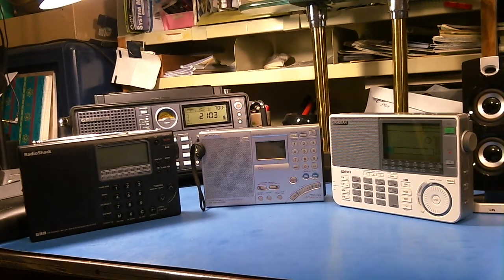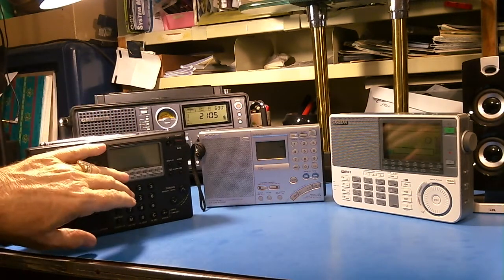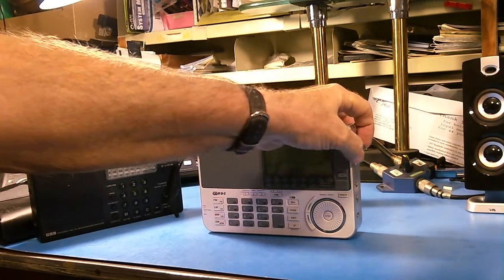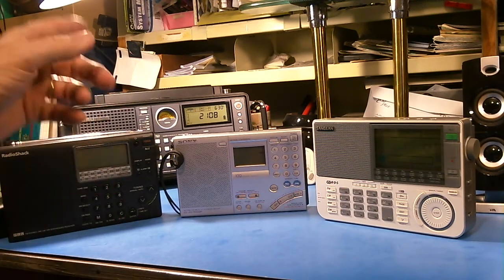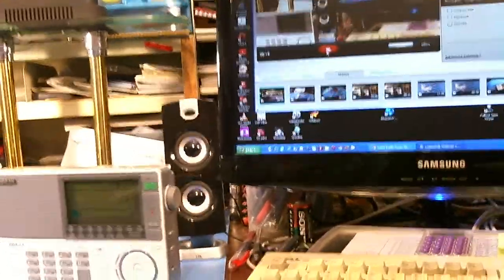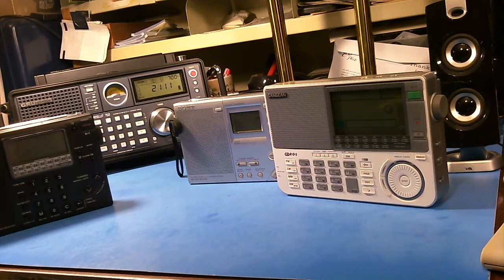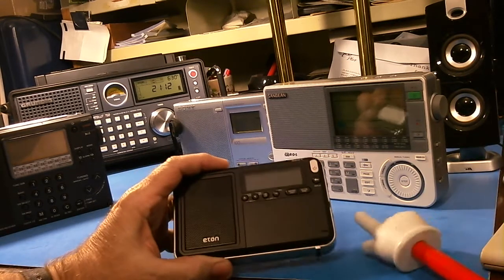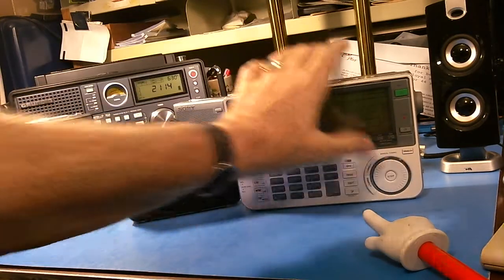TRRS #0441 - Shortwave Radio Tuning Mechanizations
Some examples of tuning mechanization on shortwave radios.  Old school and new school.  Which do you like?